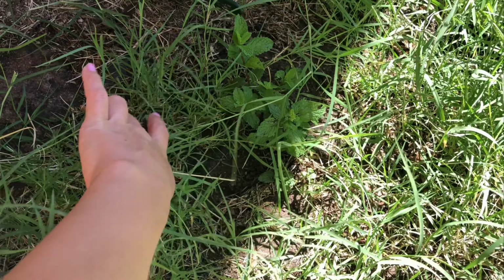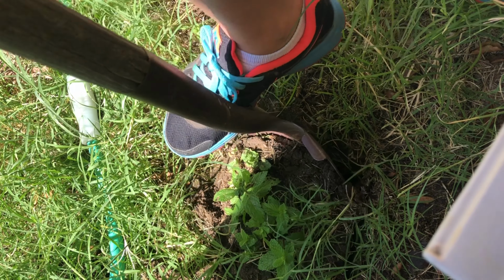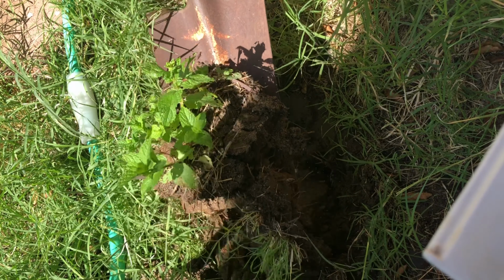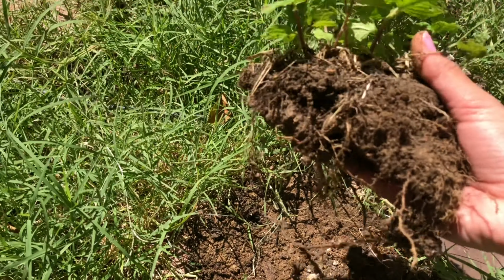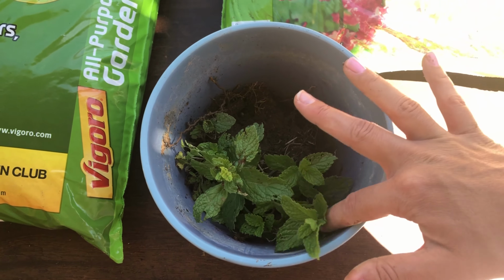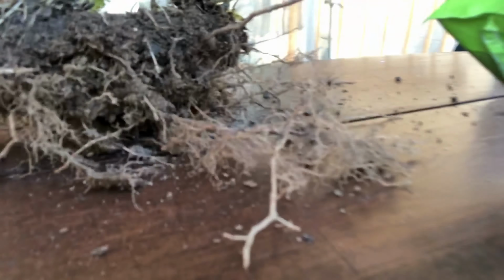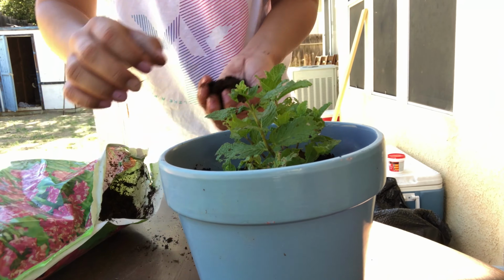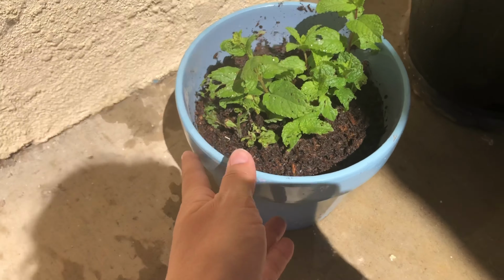We Found A Peppermint Plant In Our Garden 🌿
We have been renovating the yard of our rental home and found a baby peppermint plant 🌱 Watch as we save this little guy and give him a permanent home.

Follow Our Family

Dac + Mig